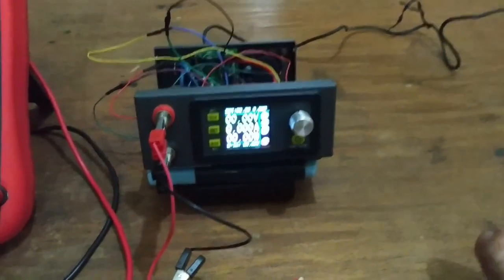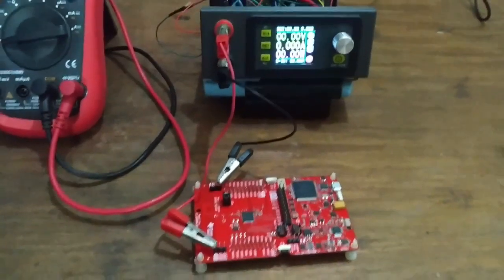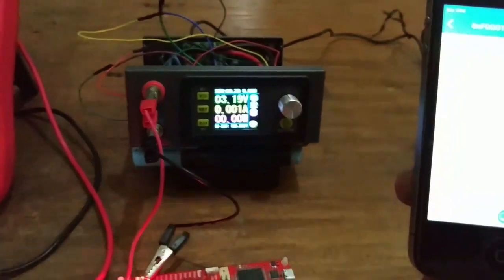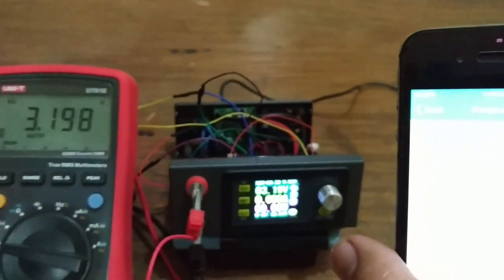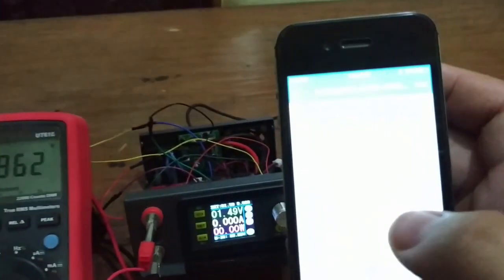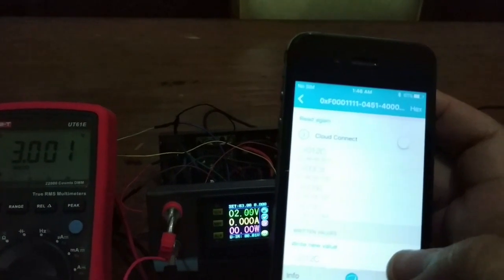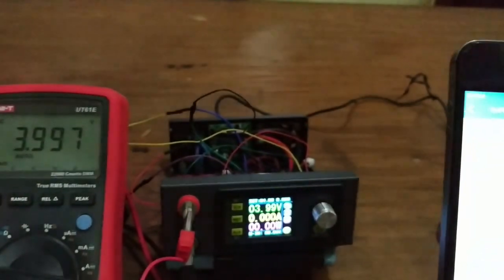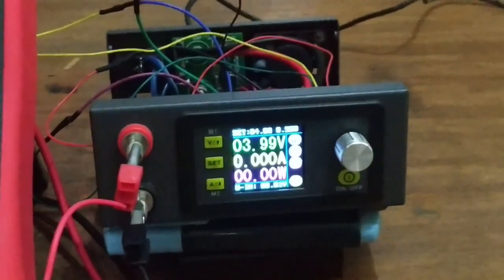Adding Bluetooth Connectivity to DPS3005 using TI CC2640R2F BLE MCU